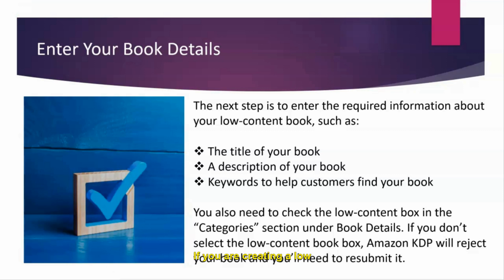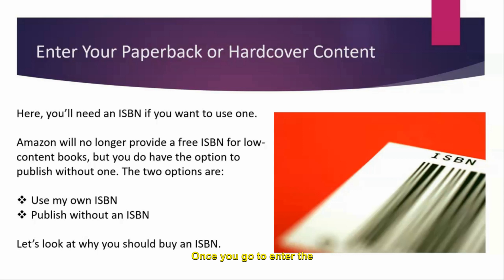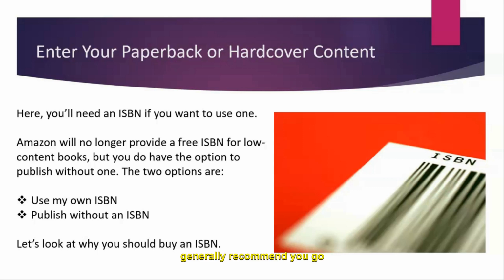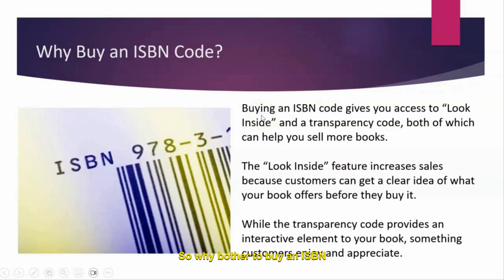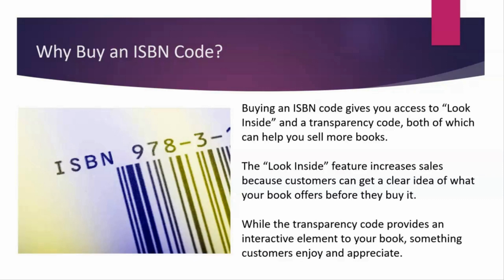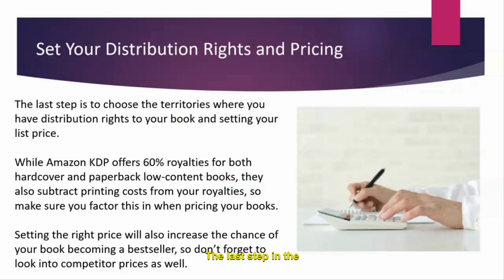Amazon Updates for Publishing Low-Content Books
In today’s tutorial, I am going to show you How to profit from this type of free content so you can gain more knowledge on Amazon Updates for Publishing Low-Content Books. I can’t wait to share this information with you! About Amy Amy Harrop is a writer, product creator, and trainer. As a Marketer, Author, and Content Publisher, she loves helping people create multiple content income streams. Her goal is to share what she’s learned with anybody who needs help navigating the crowded online marketplace and finding their way in it. She’s created dozens of products, courses, and trainings designed to help you: Identify what makes you special Create content that communicates your expertise and value Amplify your voice so that the people can hear you Unlock the profit power of online content She currently lives in the Northern Idaho area with her husband and two cats.